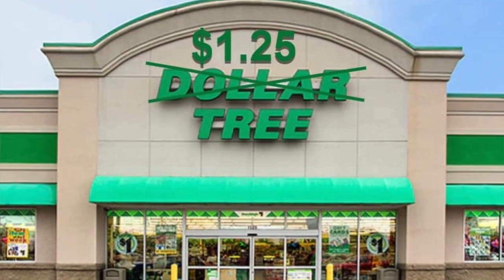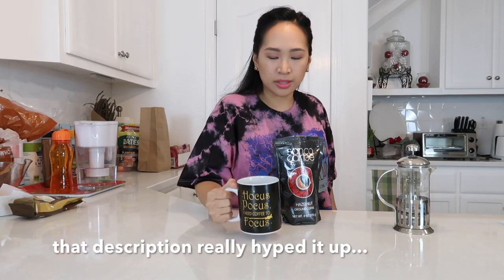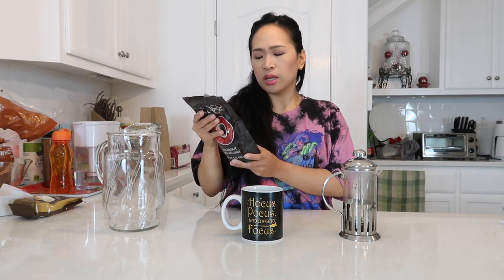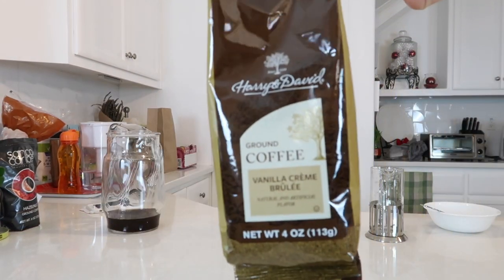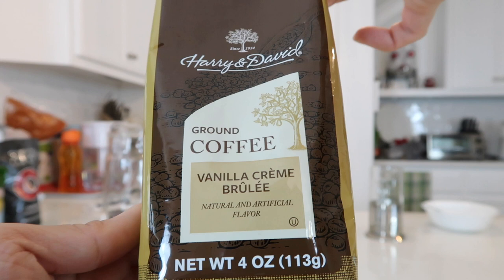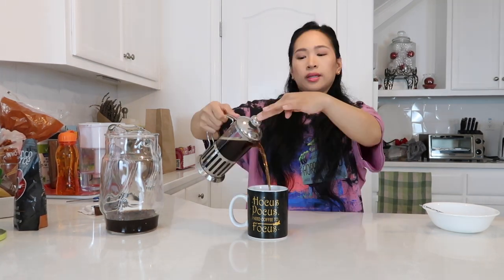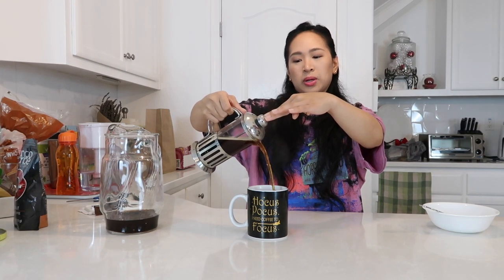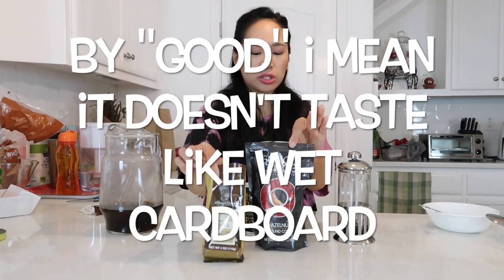Dollar Tree Coffee Taste Test- Sanco Caribe Hazelnut + Harry & David Vanilla Crème Brûlée Covfefe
Taste testing coffee from the Dollar Tree

merrienda
chauntelsrazorgallery
edenbaconpancakes

The Wonderloster
Ms.California Roll